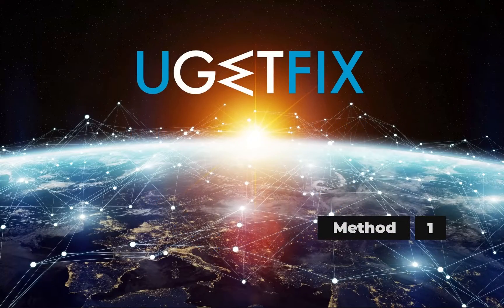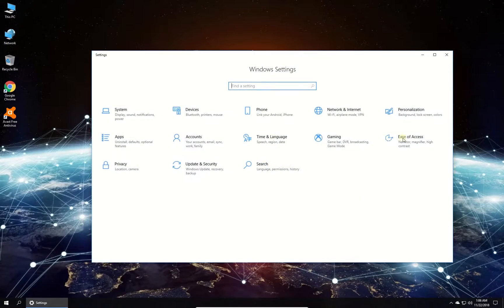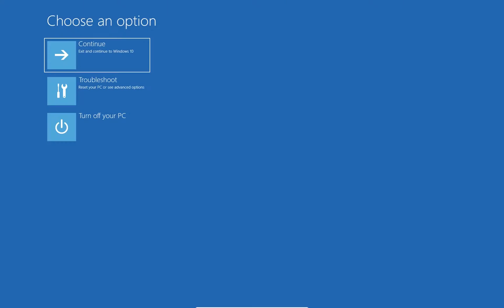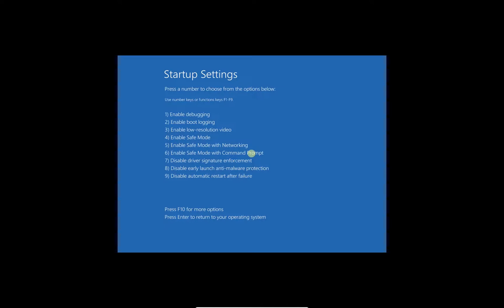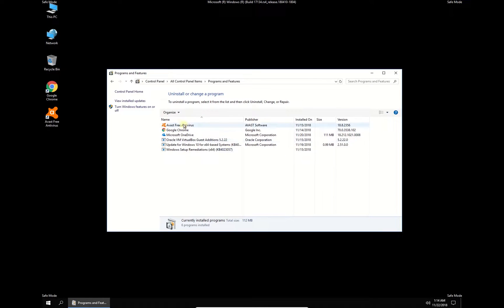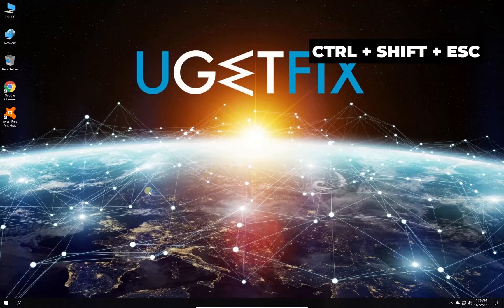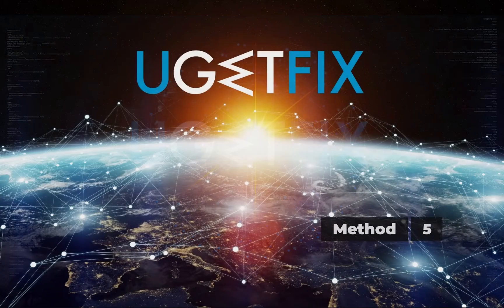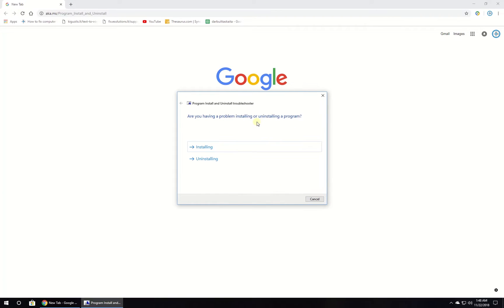How to fix Please wait until the current program is finished uninstalling or being changed error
"Please wait until the current program is finished uninstalling or being changed" error appears when users try uninstalling a program but Windows Installer module is still being preoccupied and cannot be used at the moment. Here is our take on this matter in detail

This issue can be very frustrating to have because sometimes Windows Installer persisted to be unavailable even after restarting the computer and users could not continue with their other uninstallation tasks.

Method 1: 00:15
Method 2: 00:24
Method 3: 01:20
Method 4: 01:40